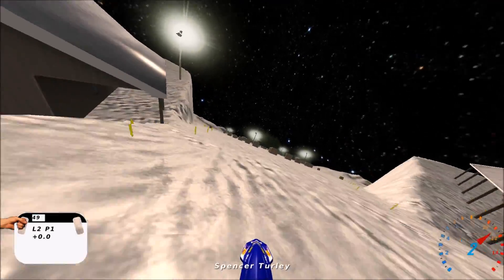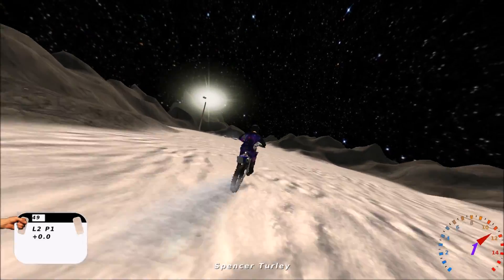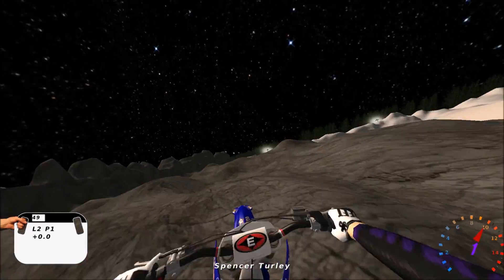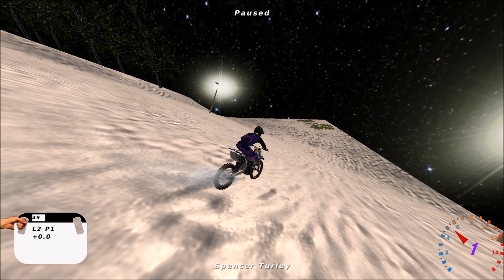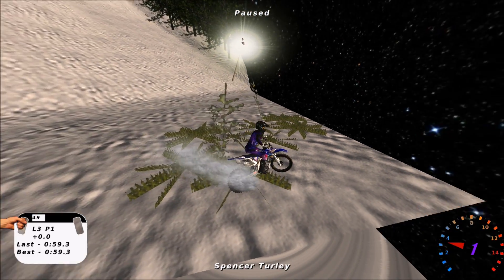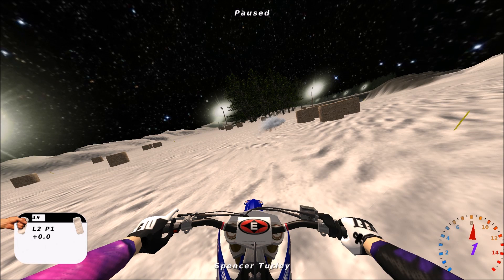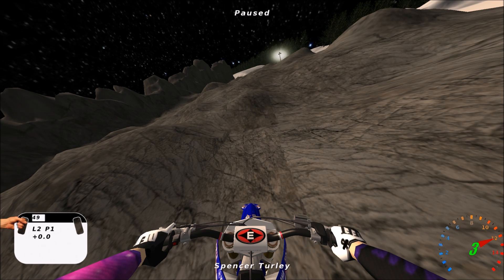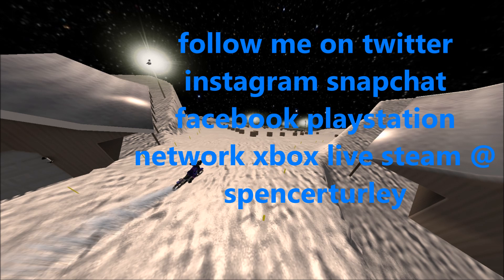Ski Slope - MX Simulator - My Custom Track - Spencer Turley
MX Simulator Custom Track Editor Snow Weather Mode Ski Slope Snowmobile Gameplay Crazy Moments Fun Fantasy Track Hill Climb GNCC Enduro Trail Rock Dirt Bike Gaming Spencer Turley 2017